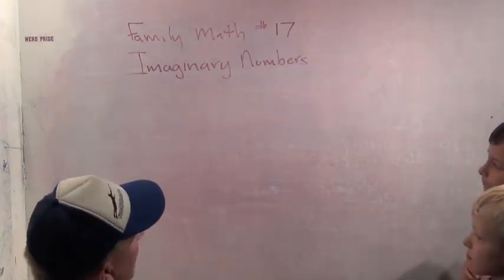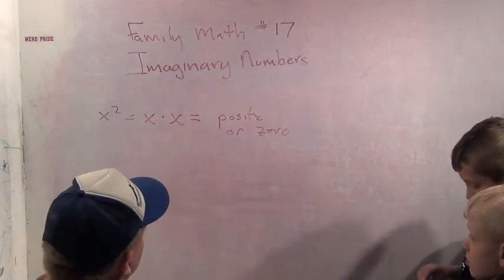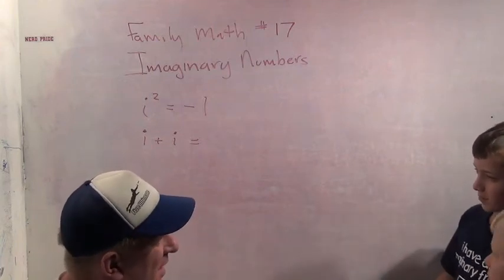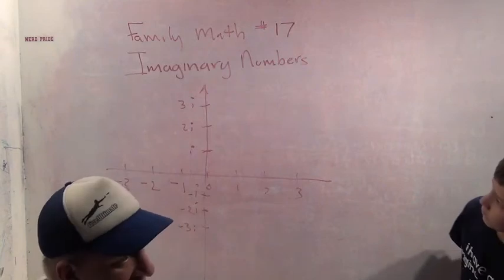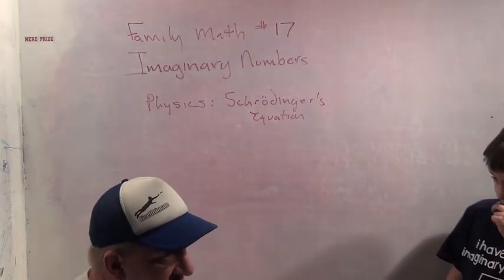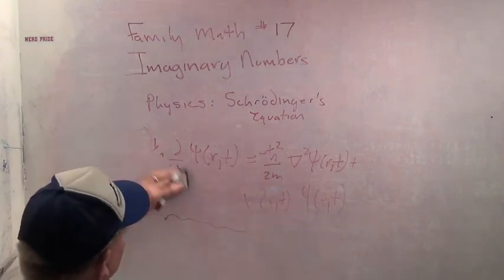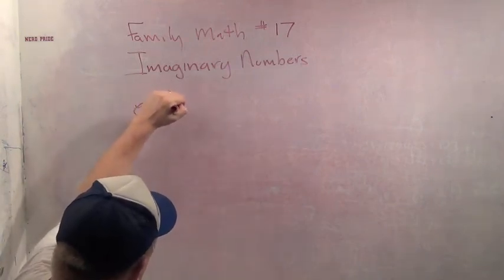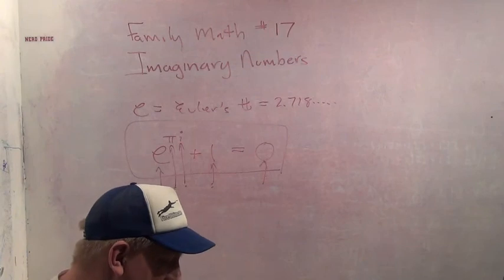FamilyMath17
Fun video for kids about imaginary numbers.  Just trying to give a real basic introduction and give a few examples (that are obviously a little out of their reach) to show where imaginary numbers come into play.  Their reaction to Schrodinger's Equation was funny.